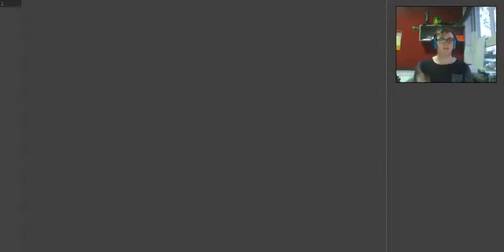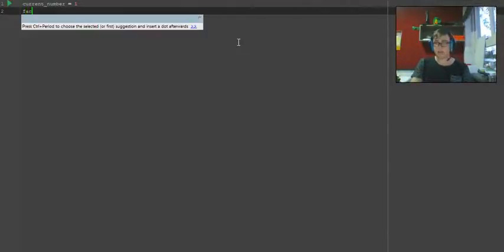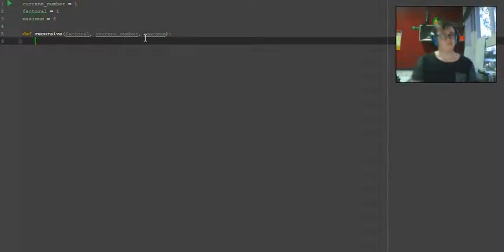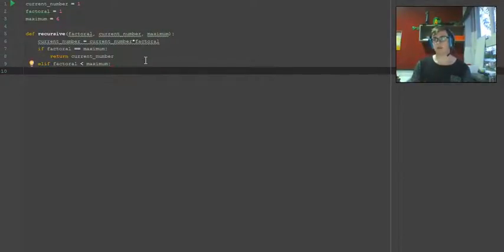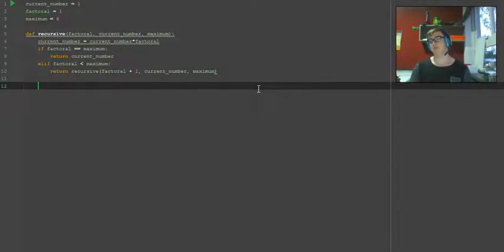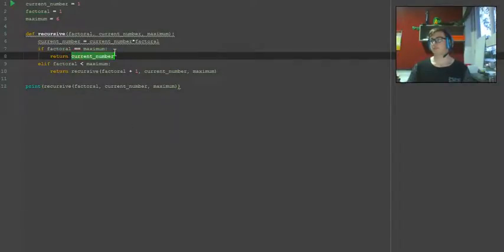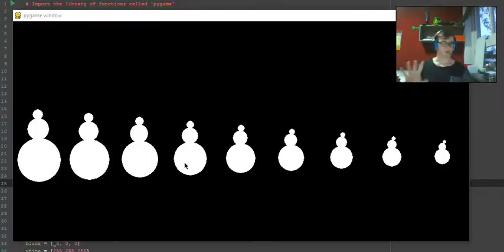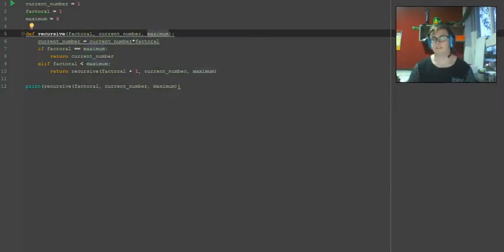Python basics - Recursive functions